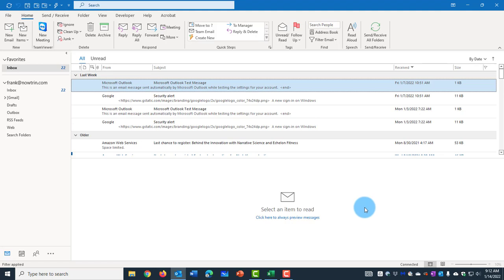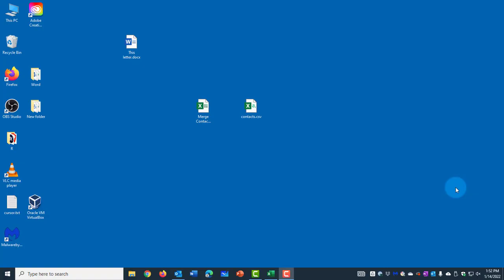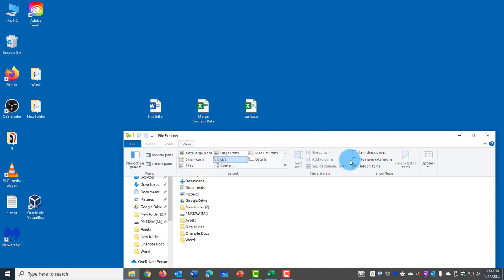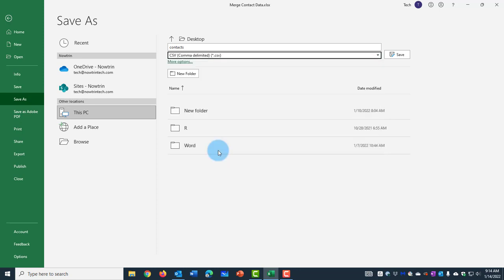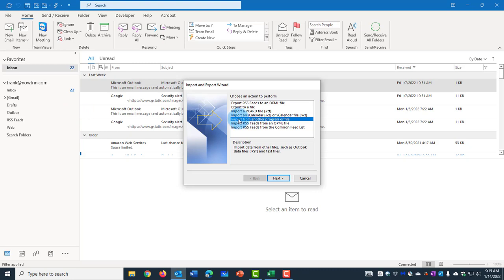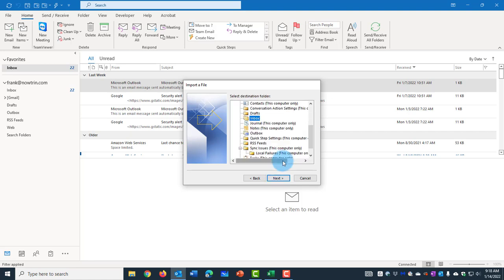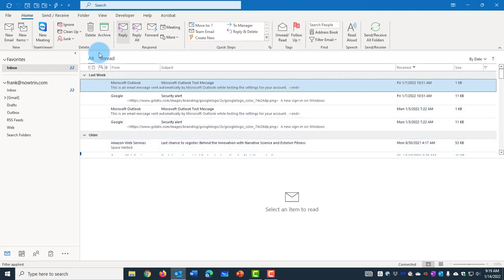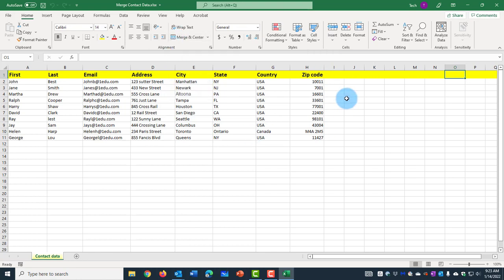How to import contacts from Excel to Outlook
In this video I show you how to import an Excel file with email contacts to Microsoft Outlook. I show you step by instuctions.